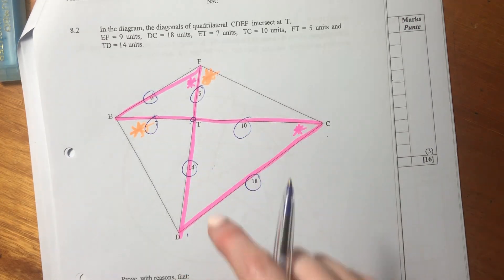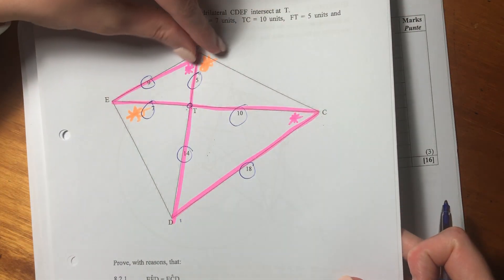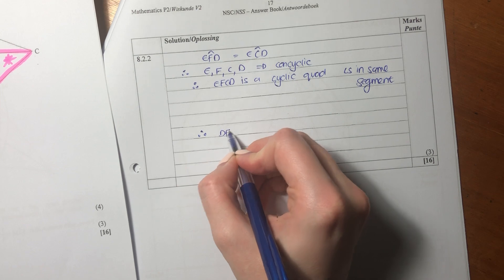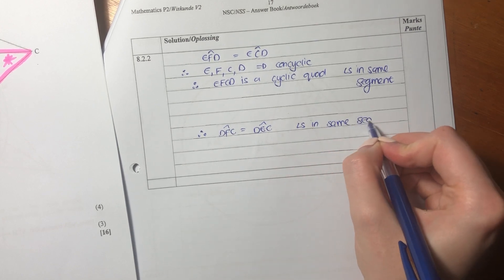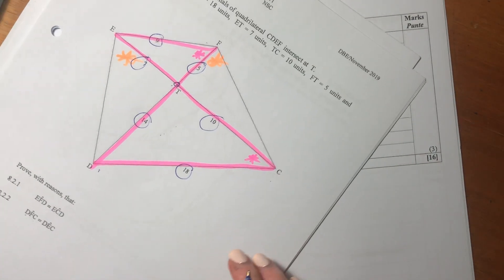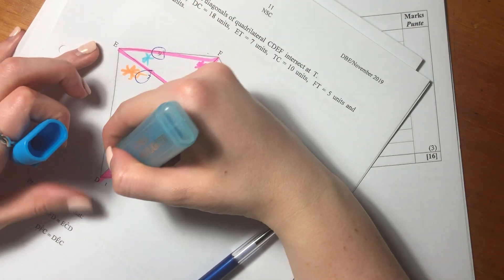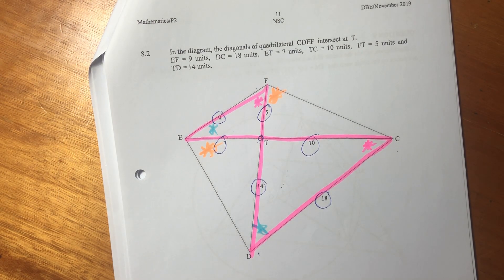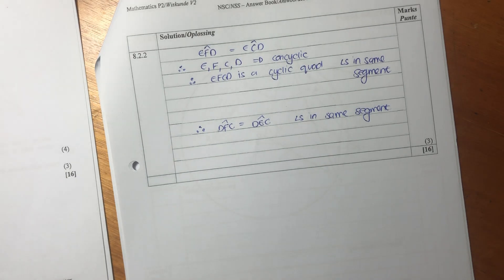Maths Core - Paper 2 Nov 2019 (Q8 - geometry: cyclic quads & similarity)